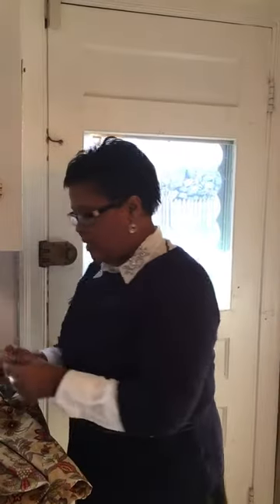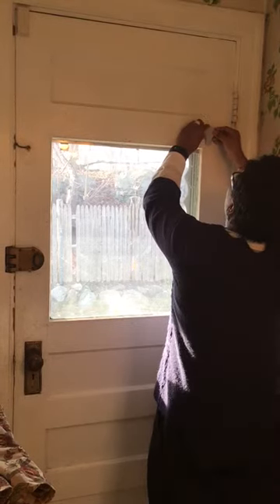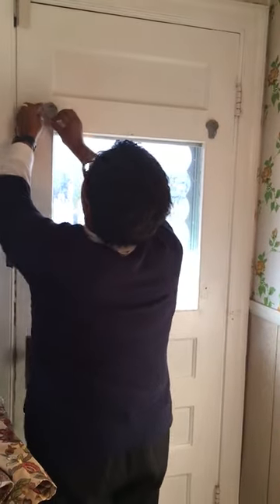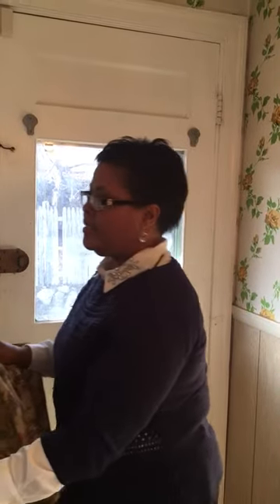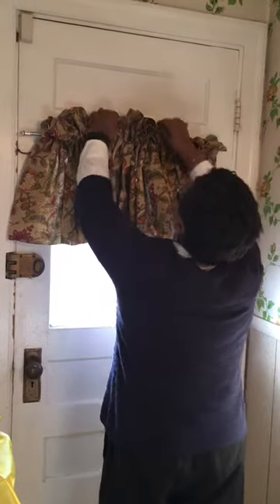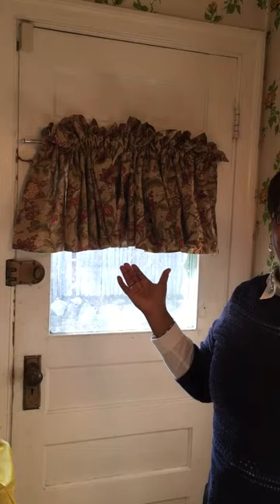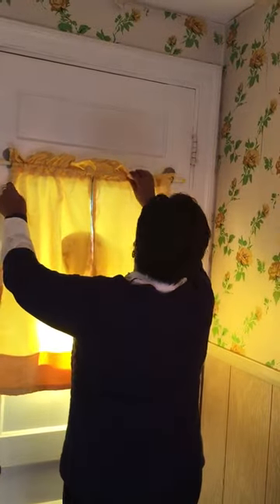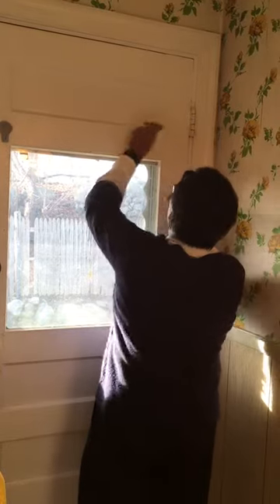Curtain Bracket Demo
Renter's, Students hang your curtains older any window without using nails or screws and without creating damage to walls or window frames when applied or removed. The brackets hold up to 12 pounds one curtain rod two curtain panels is all you need.